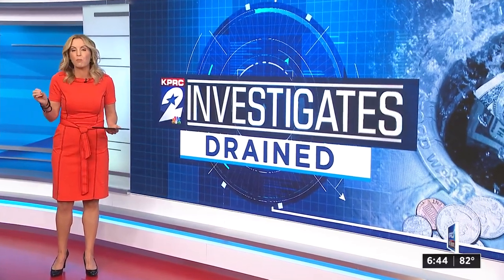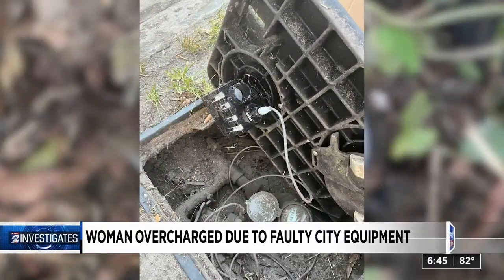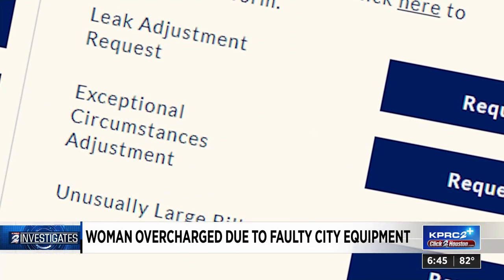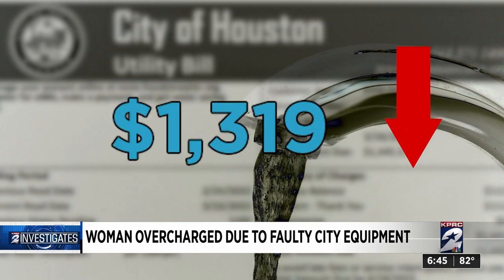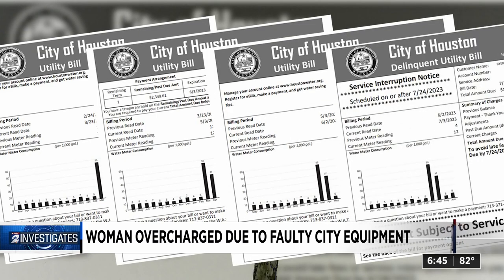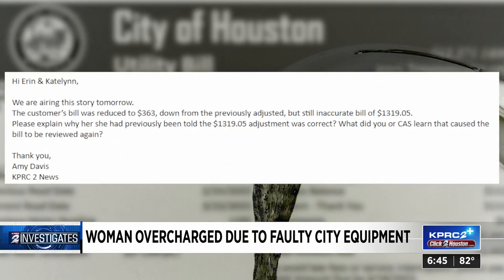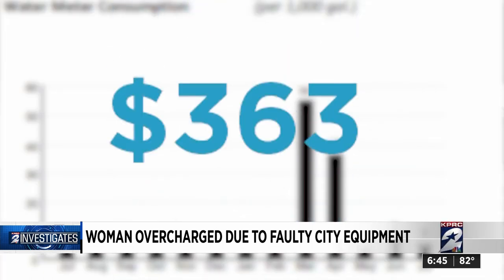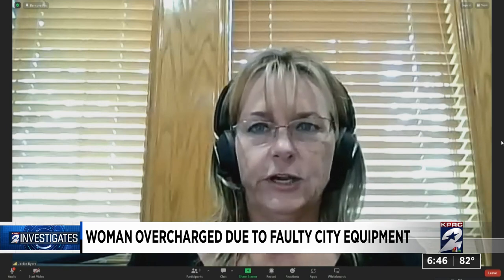City fixes faulty water meter - still insists customer pay huge water bill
A Houston water customer called KPRC 2 Investigates when she said the city stuck her with a $2,400 water bill caused by its faulty equipment.